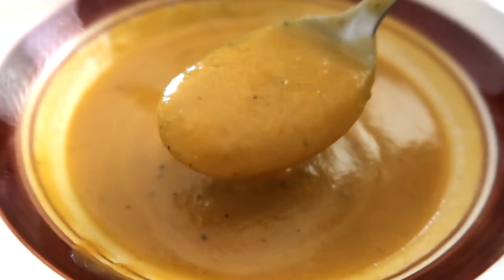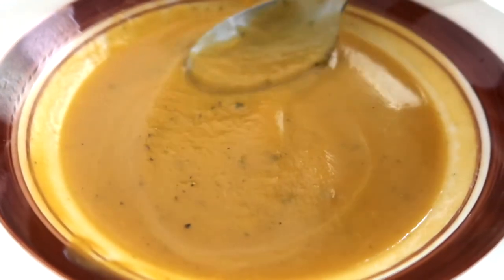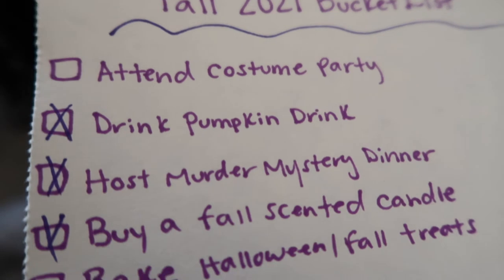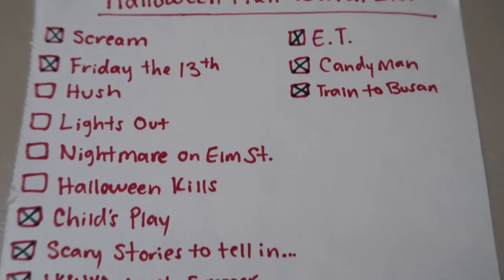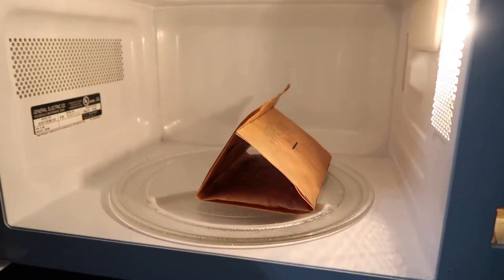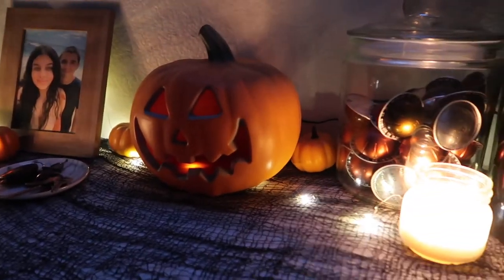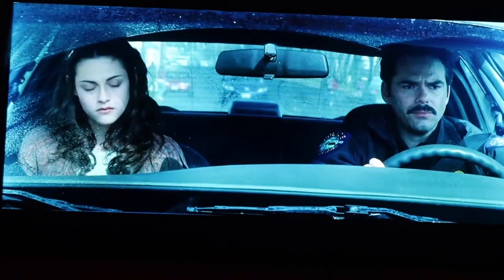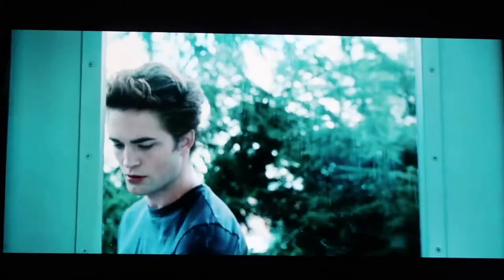My Cozy Fall Night Routine *a chill night with me*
✨open me ✨

Hey, guys! Join me on a chilly Fall evening, as I wind down from the day. I make a comforting butternut squash soup, apple cider mimosas, take a soothing bath, and cozy up to watch a Fall Movie.
-Lyss

Tik Tok ‣ @alyssuhraee

Thank you guys for the support and encouragement. It truly means the world to me. I love you all! ❤